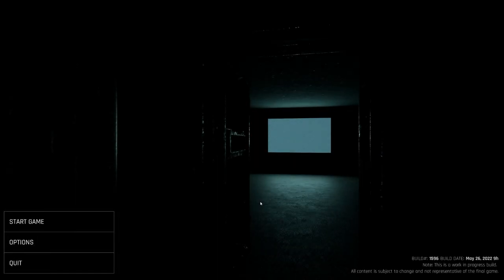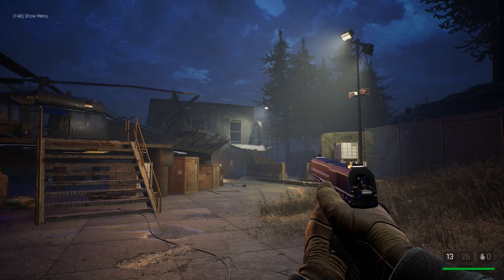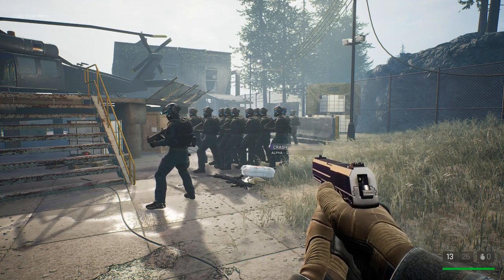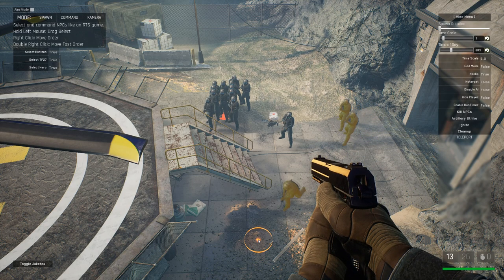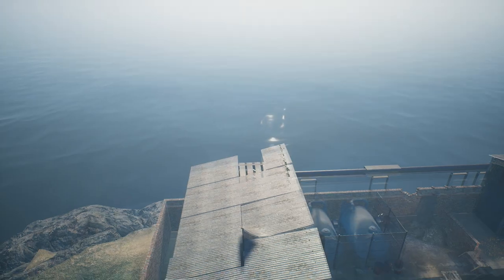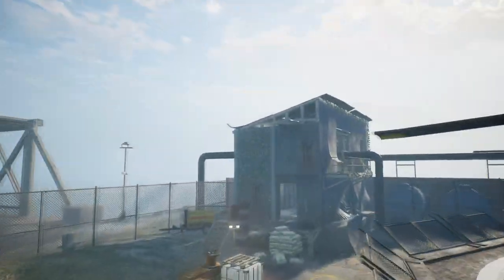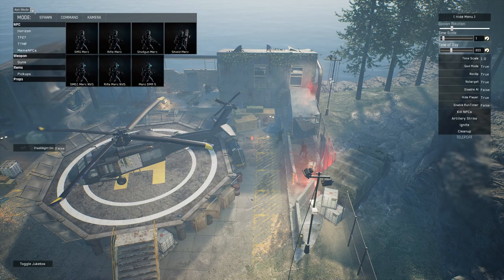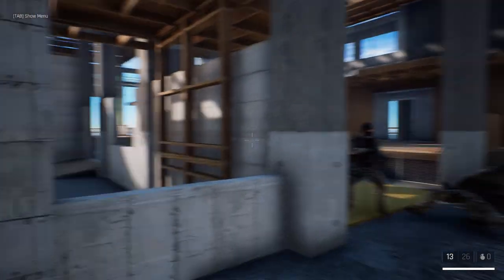Trepang2 2022 Demo: TMod Spawn Battle Tutorial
Quick tutorial and showcase on using TMod to create NPC spawn battles in the 2022 demo, now out for Steam Next Fest

Save file to unlock tmod (if you want to unlock tmod but don't want to beat the campaign level)
Place it in C:\Users\USERNAME\AppData\Local\CPPFPS\Saved\SaveGames
If you've already completed the campaign level then you don't need to worry about this.

00:00 Intro Clip
00:11 Video Explanation, how to unlock Tmod
01:12 TMod Unlocked, Tmod Basics
03:54 Commanding NPCs
04:54 Advanced NPC Spawn battle tutorial
07:23 Example spawn battle
09:17 TMod in Combat Simulator/Horde